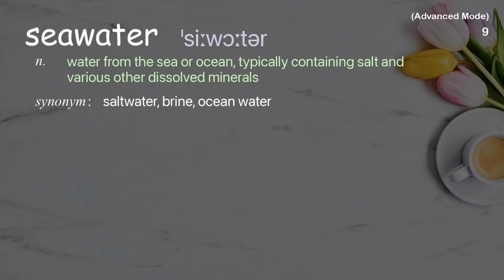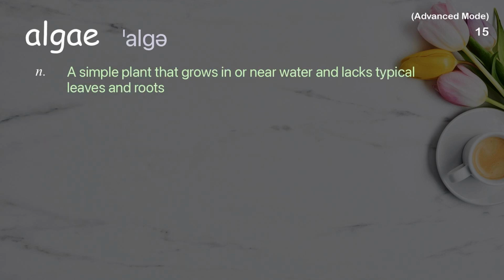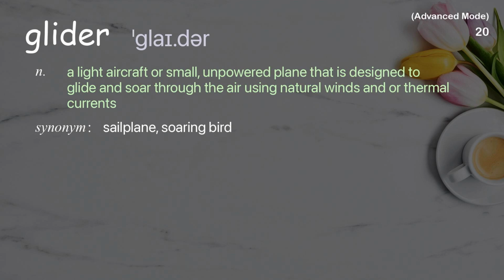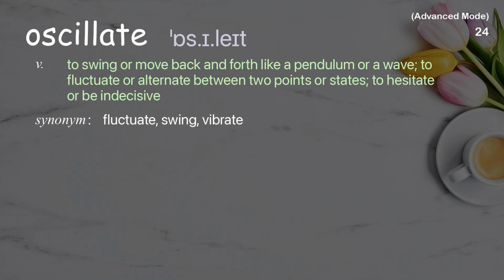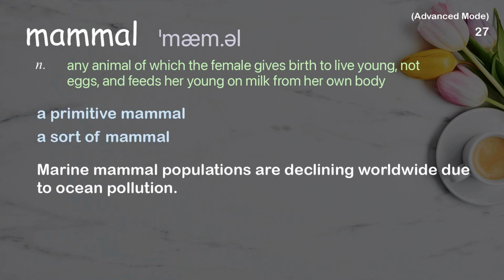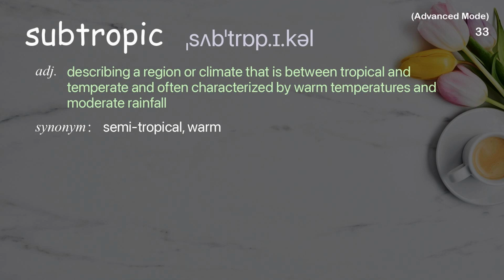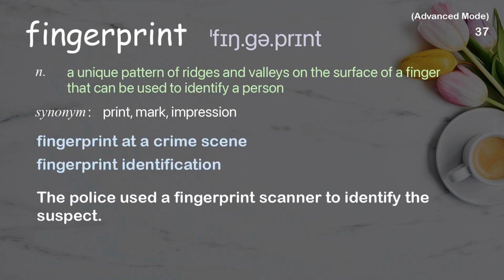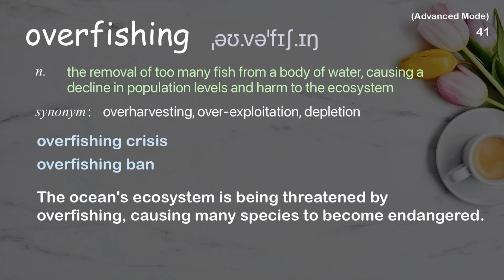46 Advanced Academic Words Ref from "What ocean microbes reveal about the changing climate | TED"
■PLEASE NOTE

■Reference Source
Angelicque White: What ocean microbes reveal about the changing climate | TED Talk